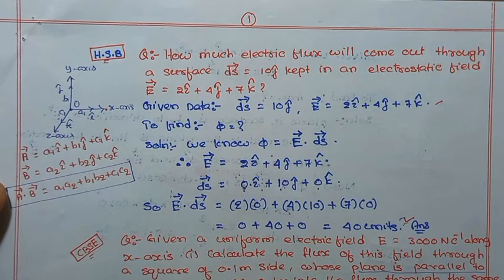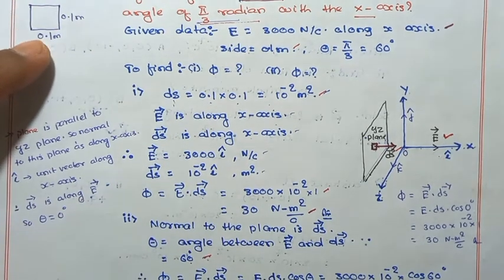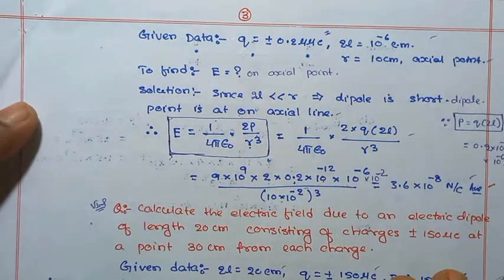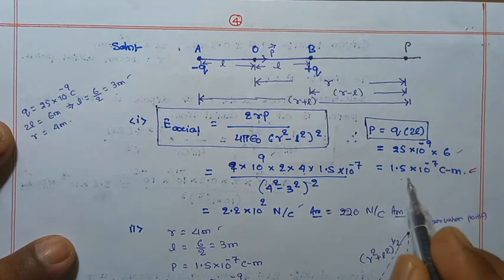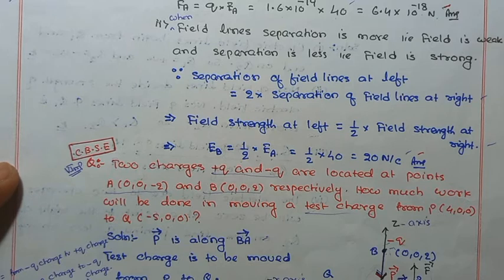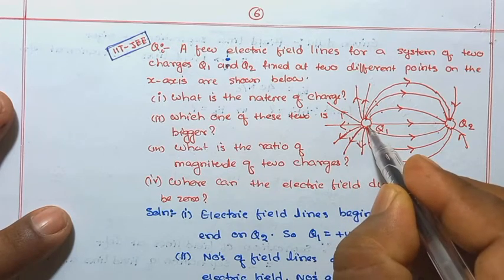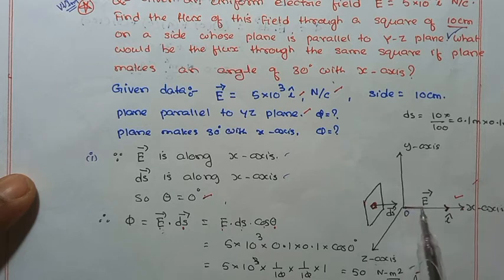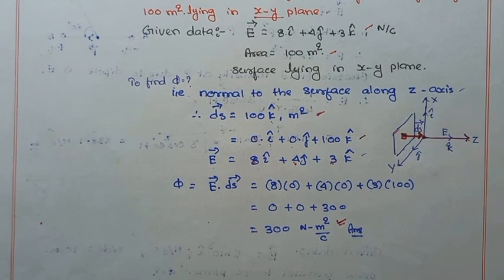LEC-14,CH-01,ELECTROSTATICS,NUMERICAL ON FLUX,DIPOLE MOMENT,TORQUE, FIELD INTENSITY FOR DIPOLE ETC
Dear Students,
i have created this channel to help the students to understand the theory of PHYSICS easily,clearly and solve the numericals in a better & easiest way.
TOPICS YOU WILL FIND IN THIS LECTURE:-
NUMERICALS AND THEIR SOLUTION FROM DIFFERENT BOARD EXAMINATION BASED ON
1) ELECTRIC FLUX.
2)DIPOLE MOMENT.
3) ELECTRICAL TORQUE.
4) ELECTRIC FIELD INTENSITY ON AXIAL LINE.
5) ELECTRIC FIELD INTENSITY ON EQUATORIAL LINE OF ELECTRIC DIPOLE ETC.

mera video aap ko achha laga to

DILMAHAN MAHATO

PhysicsForClass-XII/+2/CBSE/ICSE/CHSE